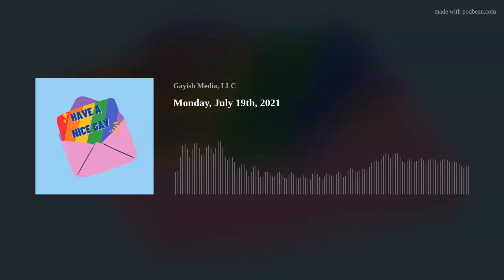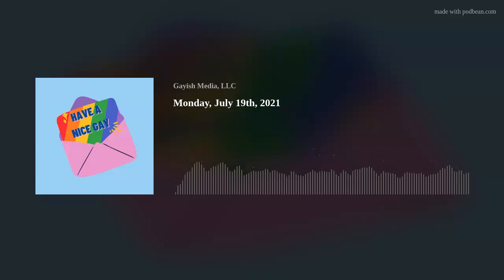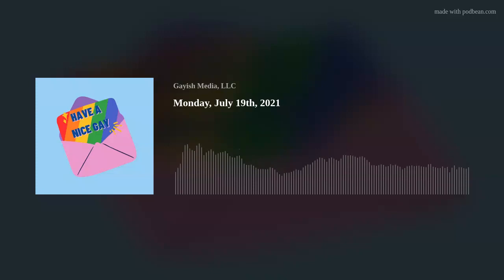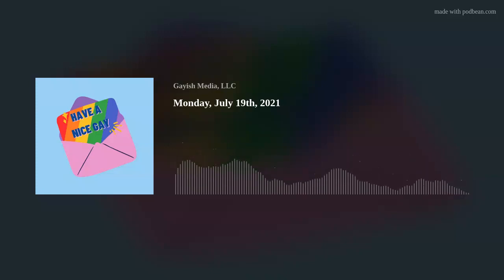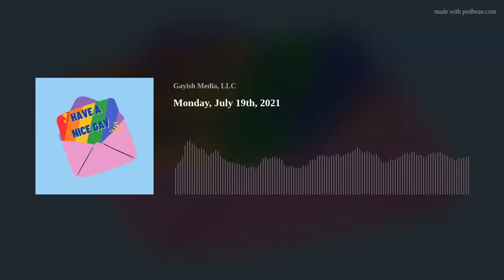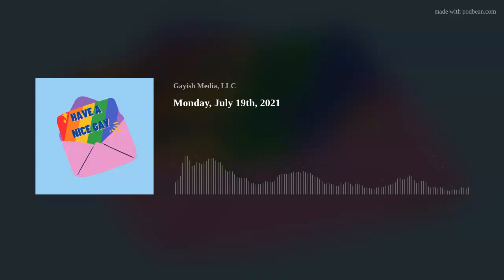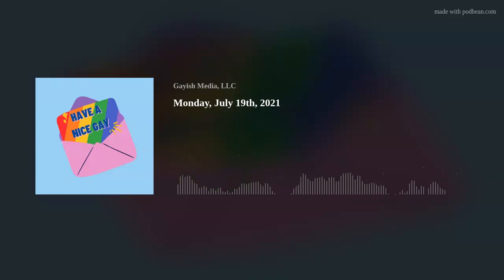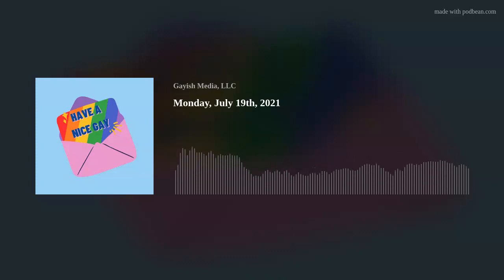Monday, July 19th, 2021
For this Motivational Monday, we're giving you the less scary version of good advice from Kelly Clarkson.